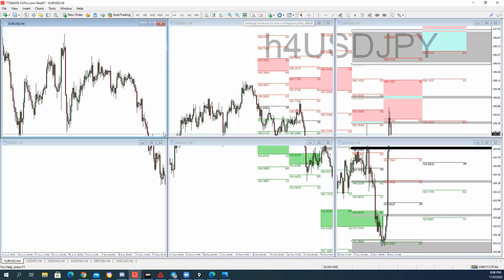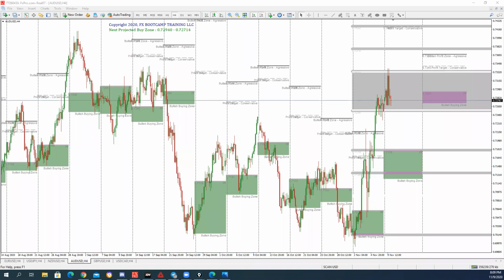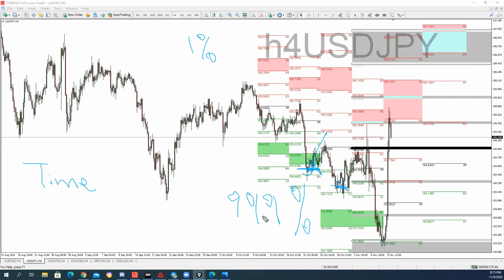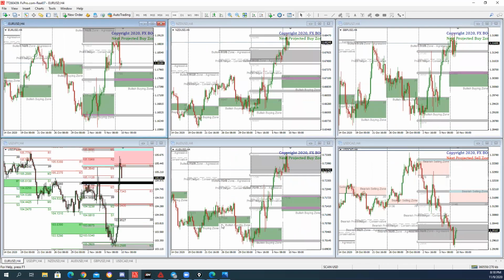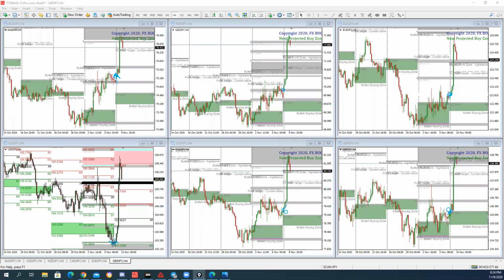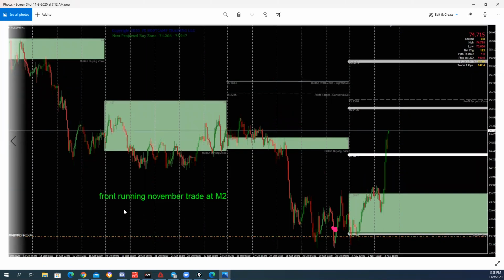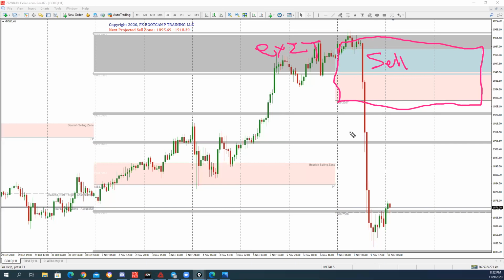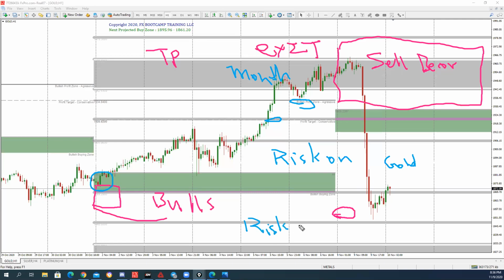How to plan your trades days and weeks ahead live session